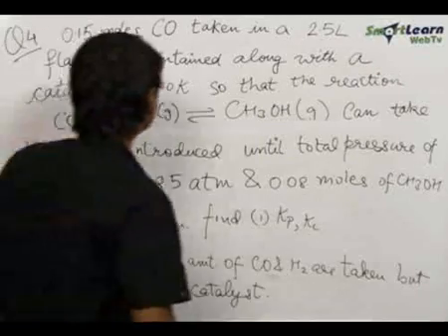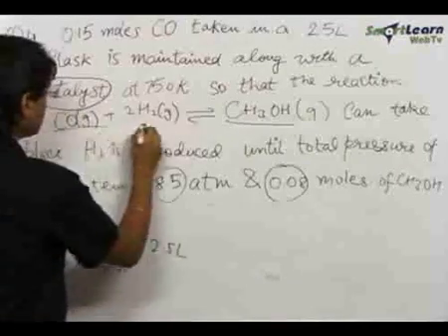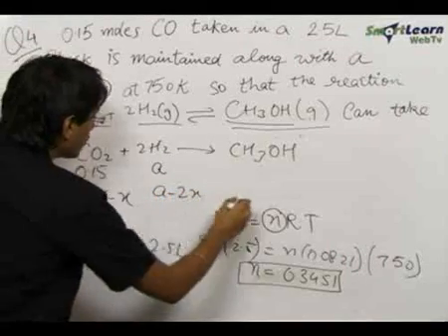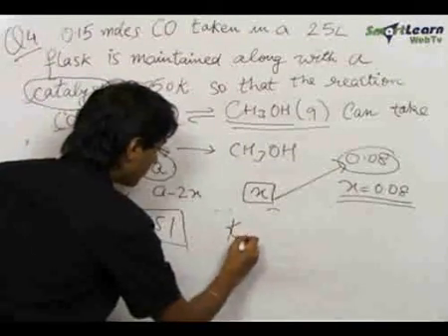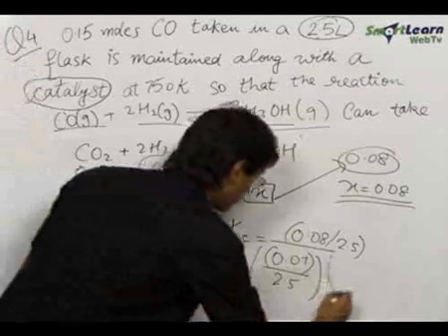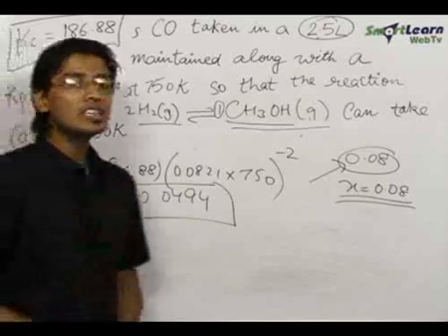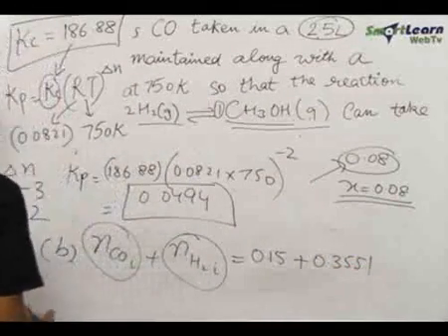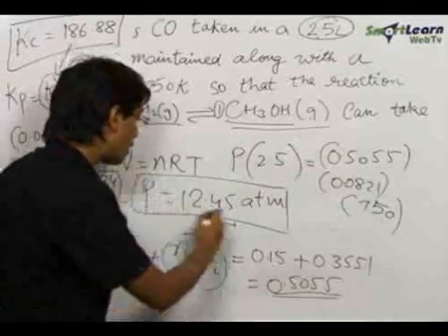Chemical Equilibrium, Ionic Equilibrium - Skill Builder 1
Chemical Equilibrium, Ionic Equilibrium - These concepts are explained in this video